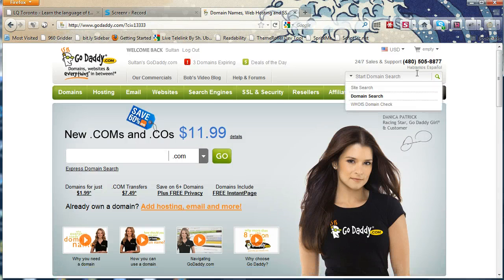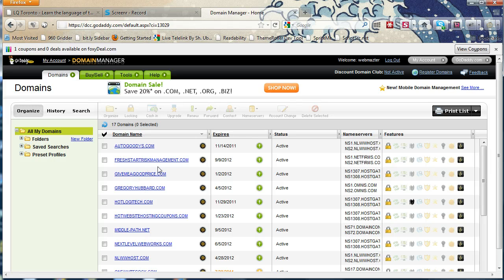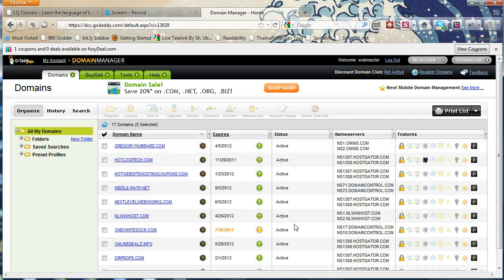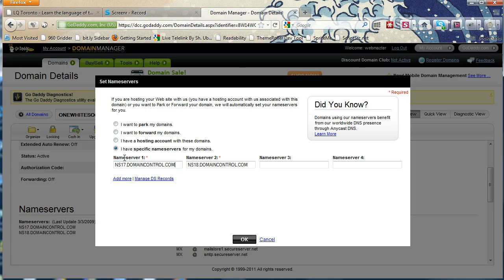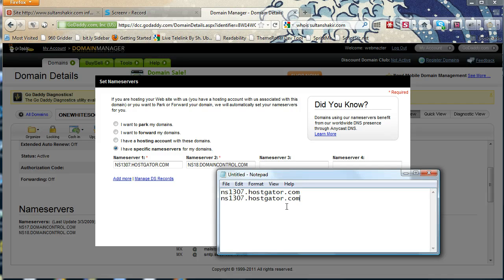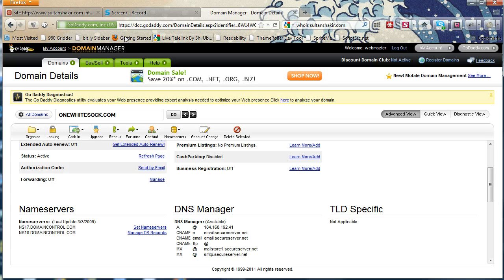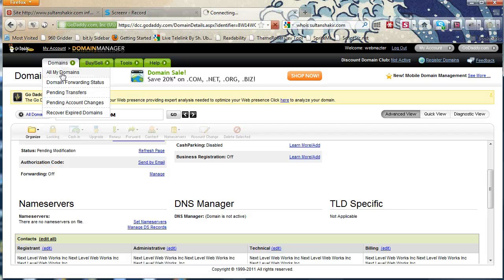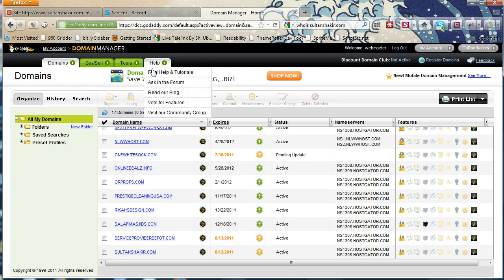How to point your domain from Godaddy to Hostgator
This was one of the major hurdles I had to get over when I first dealt with Godaddy to buy domains.